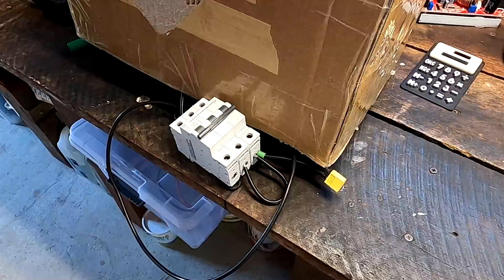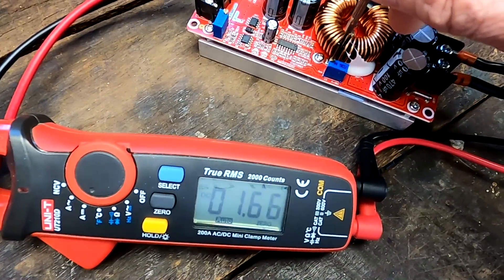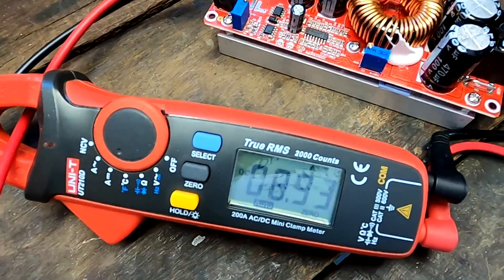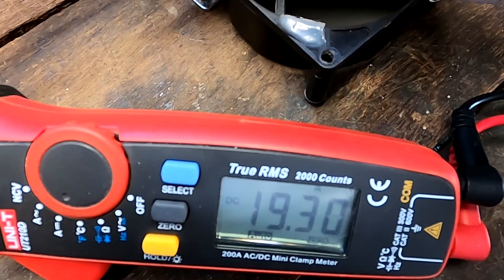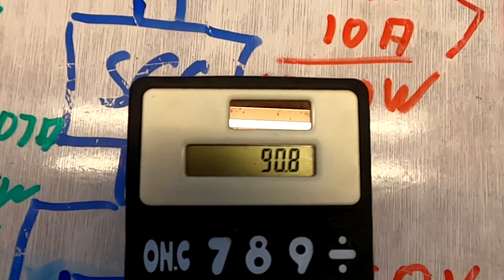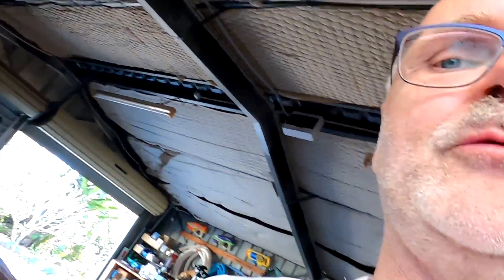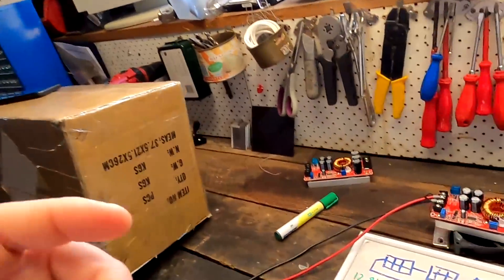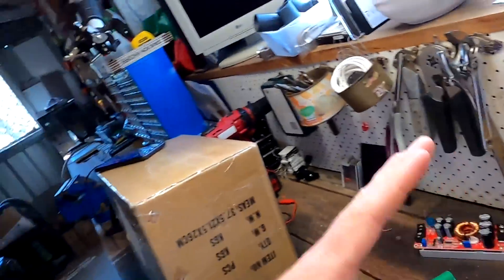Regenerative Discharging with good efficiency. Part 2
I'm now feeling adventurous enough to connect a 12V power source to the boost converter and the 48V battery. No smoke, so explosion is always a good sign. Could this be a solution to divert some of the otherwise lost energy back into the battery when we test larger batteries?

The donation and fundraising for 'buy Philip a charger' has now closed. We have reached funding to buy the Victron charger for him. Victron Energy in the Netherlands also has reached out with some exciting news in regards to that. Please see the following video(s) for more updates on this.
Thank you very much for all your generous donations in the last two days. You're amazing!